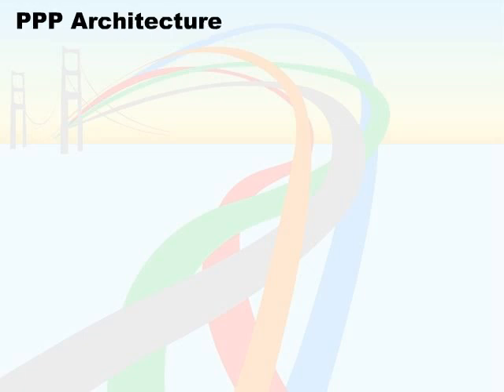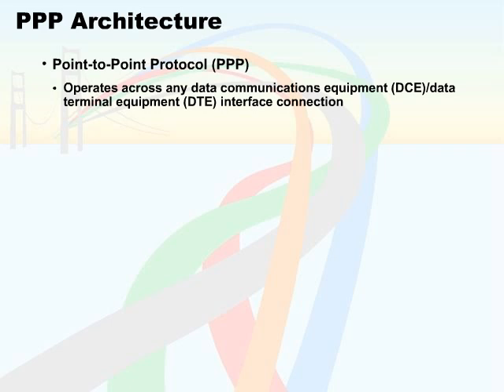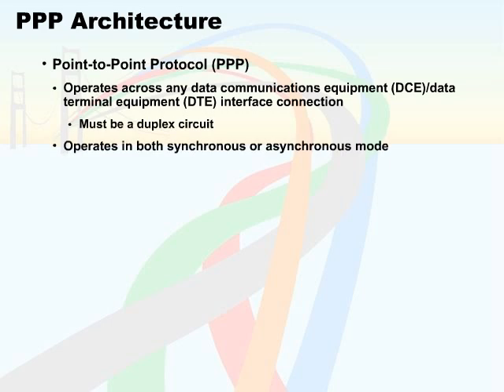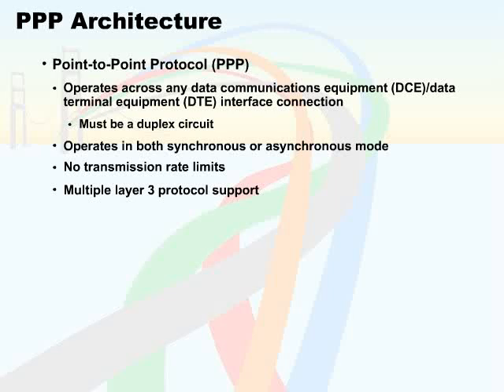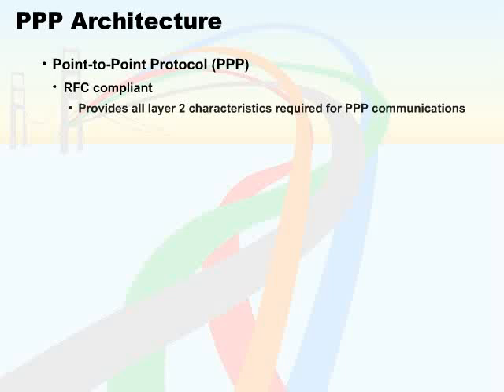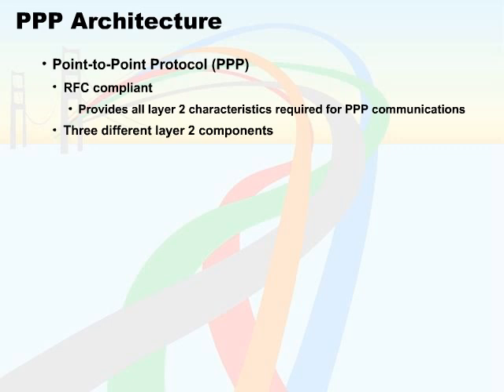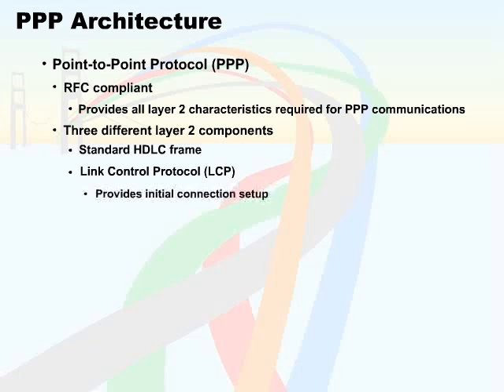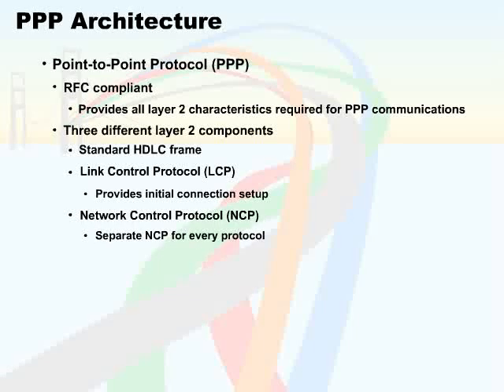700 69 Point to Point Protocol 04 PPP